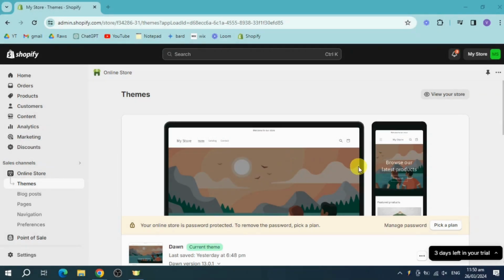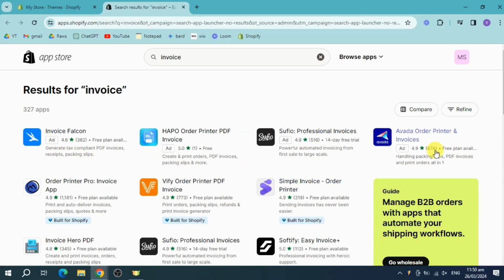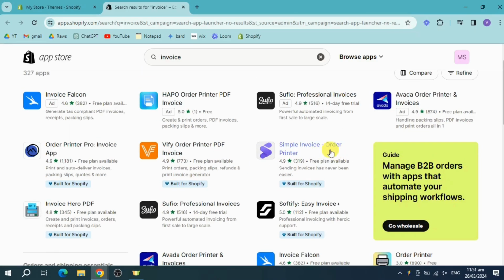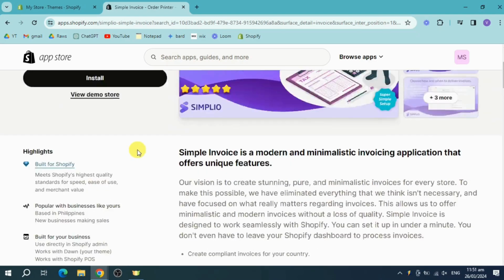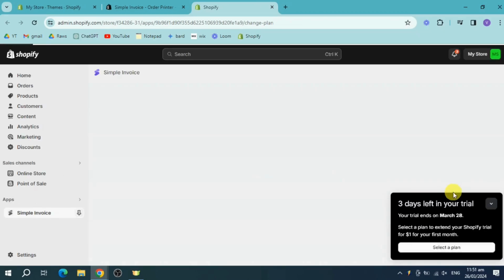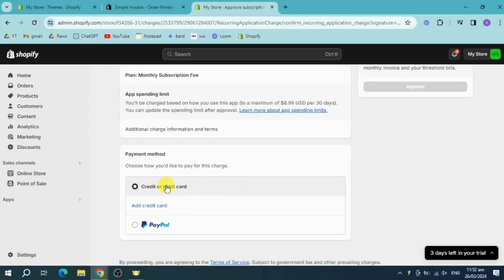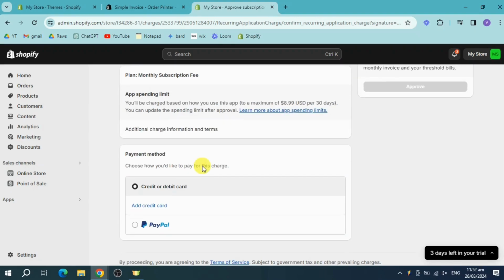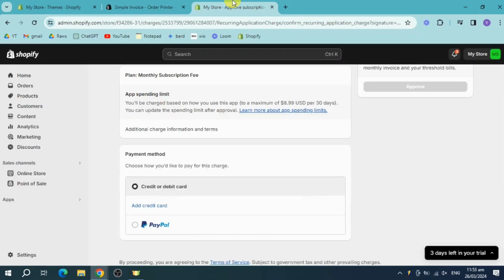How to Use Invoice Apps in Shopify | Shopify Tutorial (2027)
Looking to streamline your invoicing process on Shopify? This tutorial will guide you through using invoice apps in Shopify to manage billing and create professional invoices for your store. I’ll show you how to find and integrate invoice apps to simplify transactions.

In this tutorial, you’ll learn:
How to find and install invoice apps in Shopify.
Step-by-step instructions for generating and managing invoices.
Tips for choosing the right invoice app to fit your business needs.

Make invoicing easy—follow these steps to use invoice apps in Shopify and keep your finances organized!